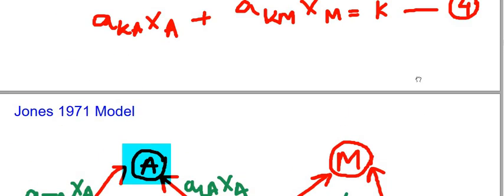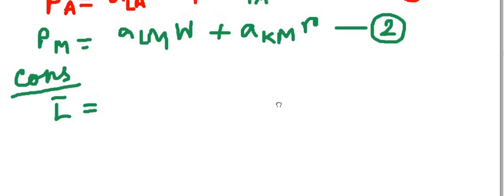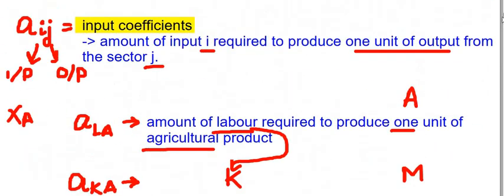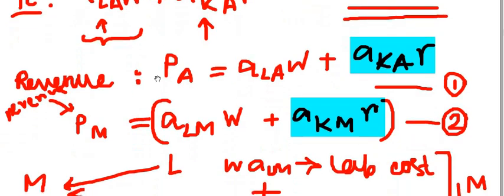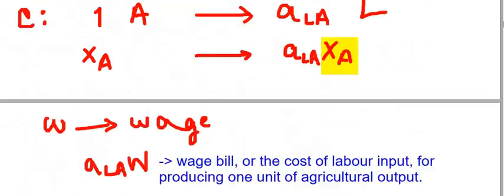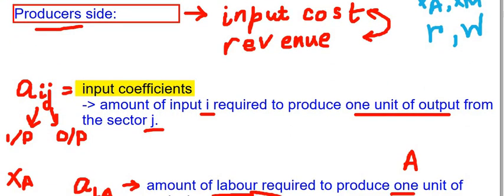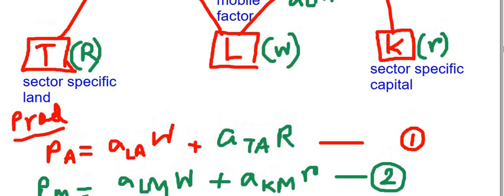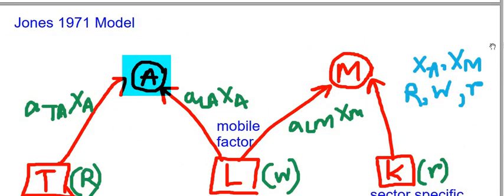Jones (1971) Model: Equational Structure (Part 2)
Today we are going to learn about the equational structure of Jones 1971 model. This is part 2 from a 2-part video.

You can have a look at the following previously uploaded videos for additional information:

PS: @chayanguin827, here is part 2 of the equational structure of the Jones 1971 model. Hope it helped in clearing your concepts. All the best!!!